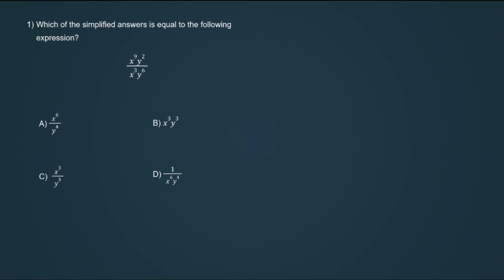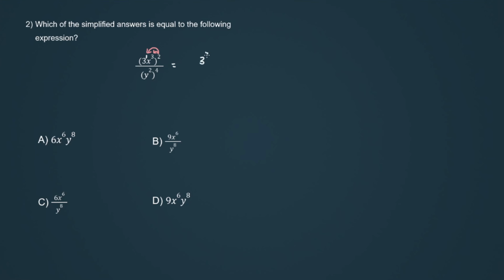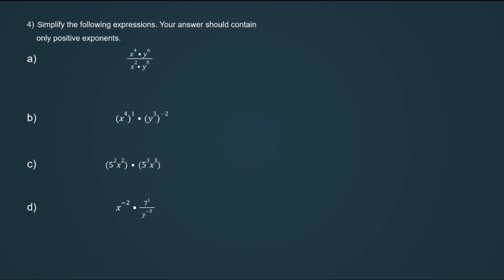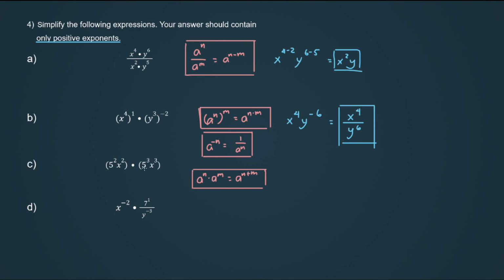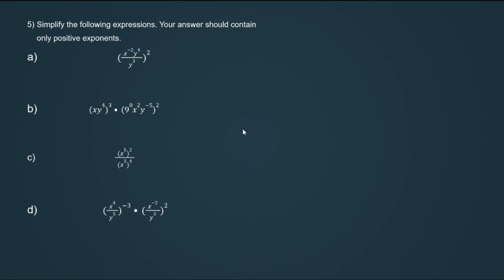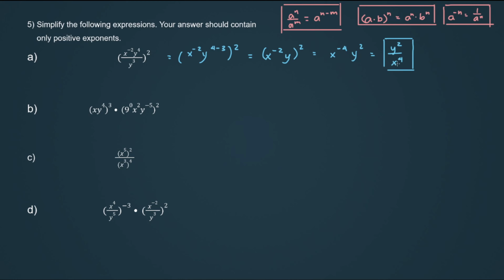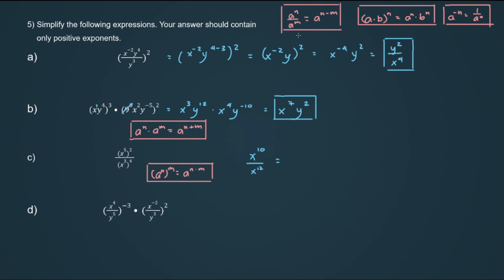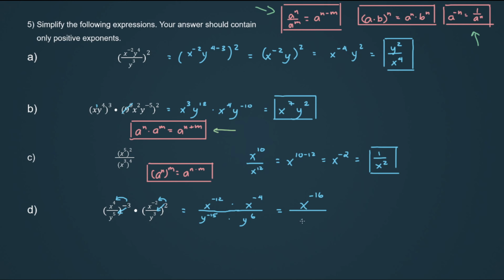Secondary 3 Math: Laws of Exponents Quiz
Master the laws of exponents with this quick and clear walkthrough! Perfect for Secondary 3 students, this tutorial covers the key concepts step-by-step to help you ace your math quizzes and build a solid foundation for future lessons. Whether you're studying exponent rules, tackling challenging problems, or just need a quick refresher, this guide has you covered.

00:00 Q1
01:43 Q2
03:18 Q3
04:10 Q4 a)
05:00 Q4 b)
06:02 Q4 c)
07:07 Q4 d)
08:49 Q5 a)
10:49 Q5 b)
12:45 Q5 c)
13:56 Q5 d)